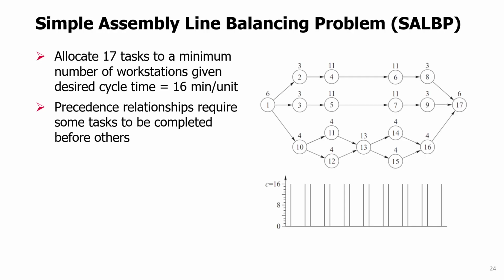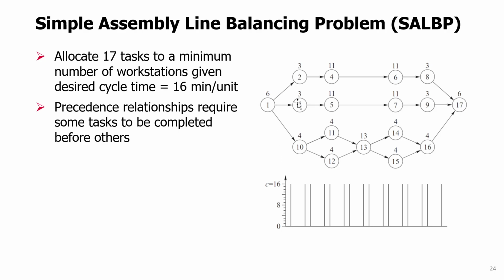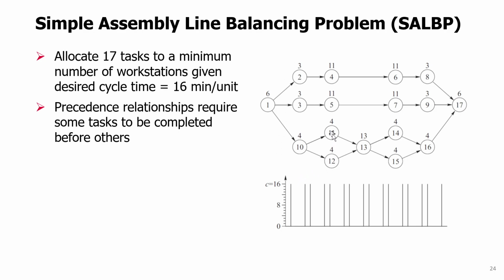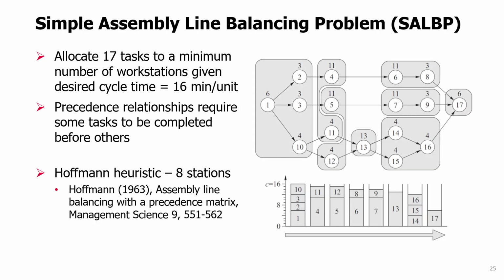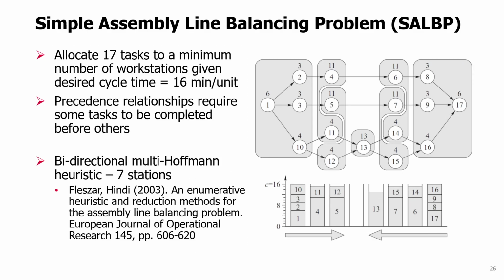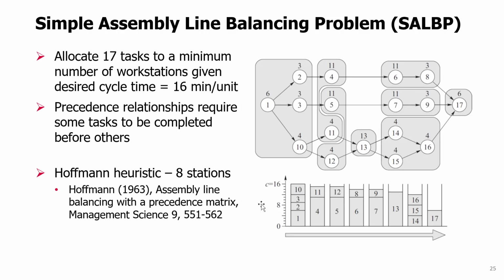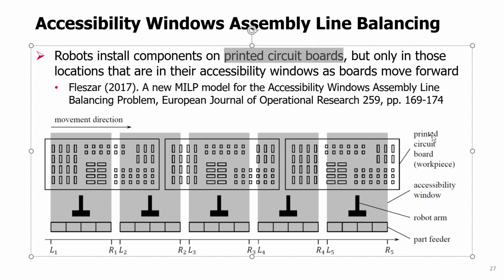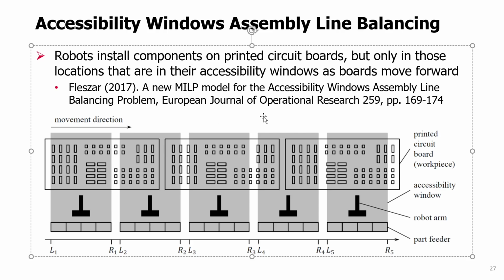Topic 04 - 06. Assembly Line Balancing is a Subject of Active Research